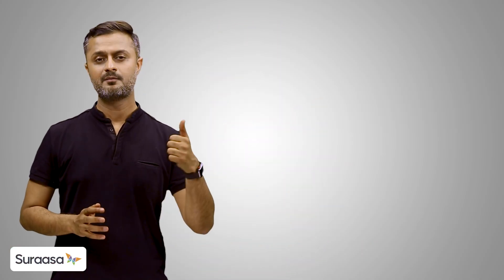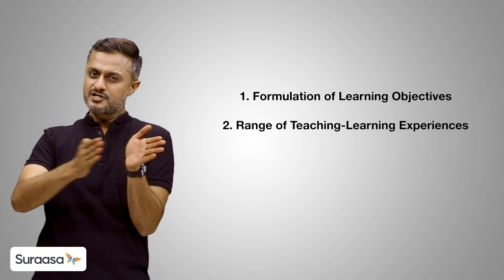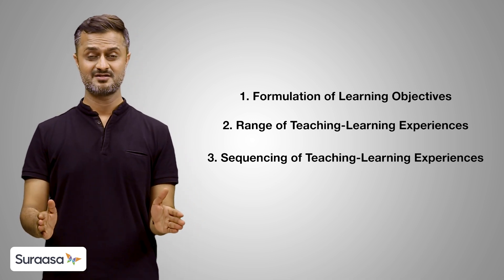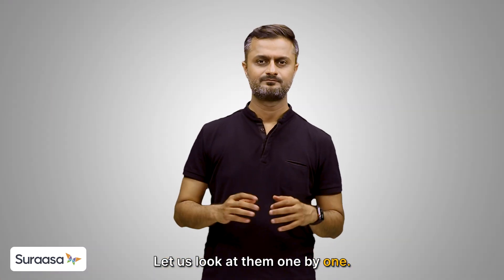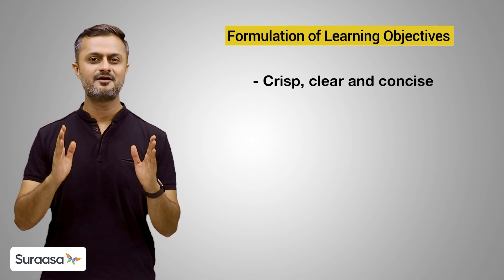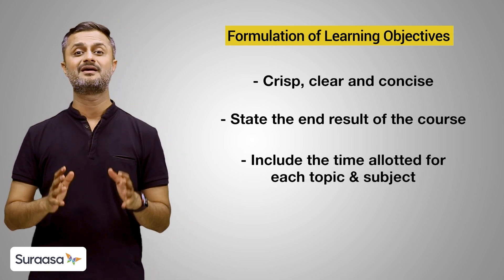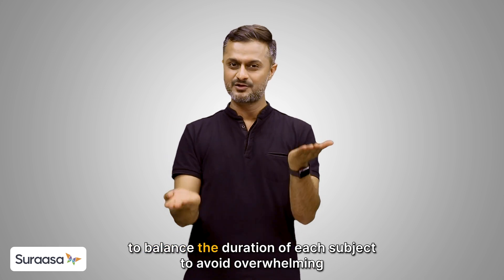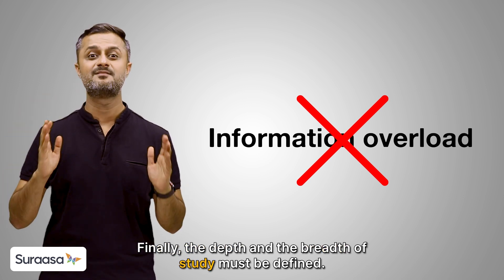Does curriculum mean syllabus? | Tips for Curriculum construction | Suraasa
Are the curriculum and syllabus different? 🤔

In this session, we delve into the essential differences between the two and explore the intricacies of curriculum construction. 📚✏️ Learn why we teach what we teach and how to design a curriculum that goes beyond just listing topics. From understanding the origin of the word "curriculum" to mastering the four key steps of curriculum construction—formulating learning objectives, creating diverse teaching experiences, sequencing those experiences, and assessing learning outcomes—this video offers valuable insights for educators. 🎓

Join us as we break down each step to help you build a curriculum that not only meets educational goals but also shapes successful careers and well-rounded individuals. 🌟 Whether you're a seasoned educator or just starting out, these tips will help you make a meaningful impact in your teaching journey. 💡🚀

👉Ready to connect with a Suraasa Mentor for guidance on navigating your teaching career?